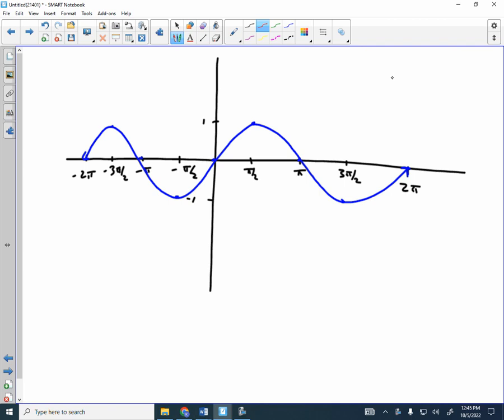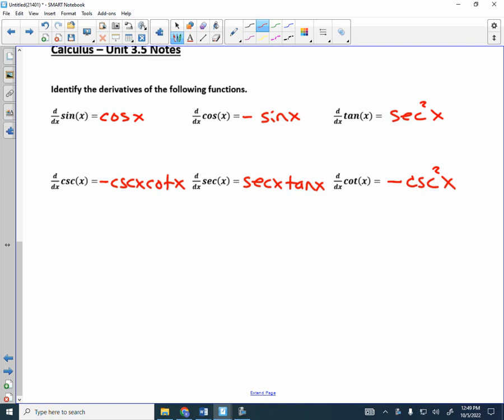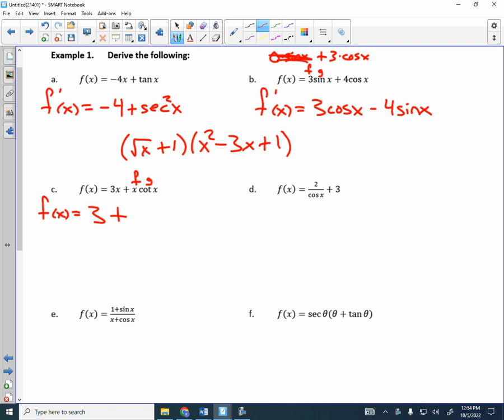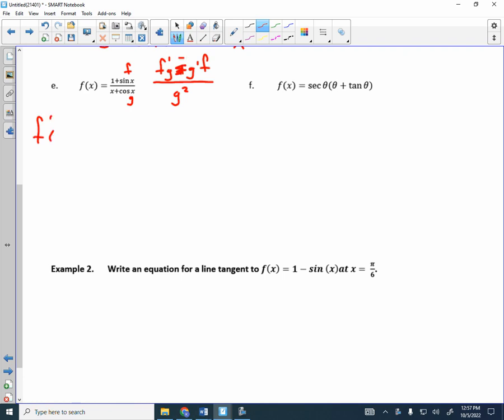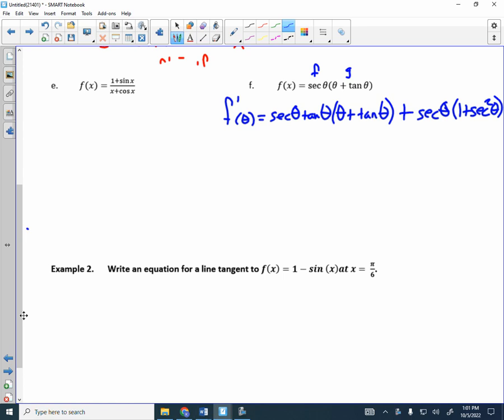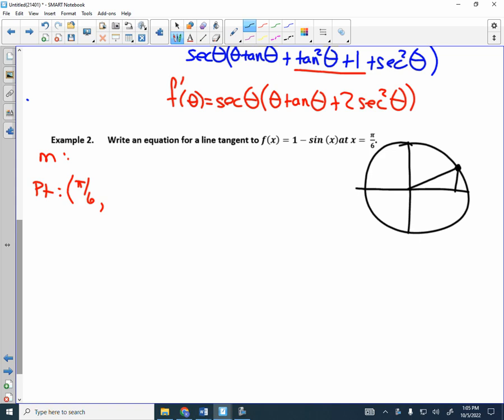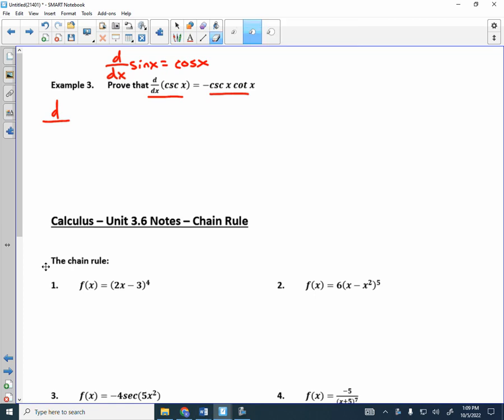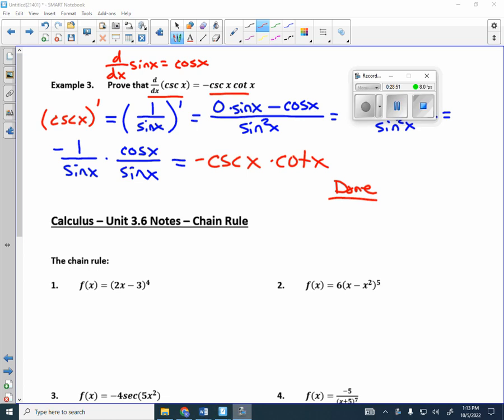Calculus Unit 3.5 Notes Derivatives of Trigonometric Functions 2022